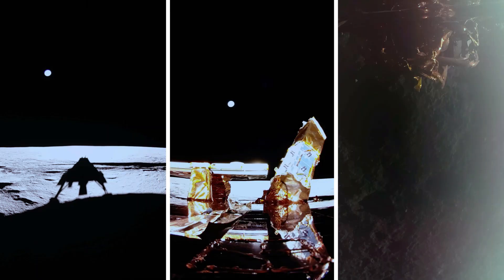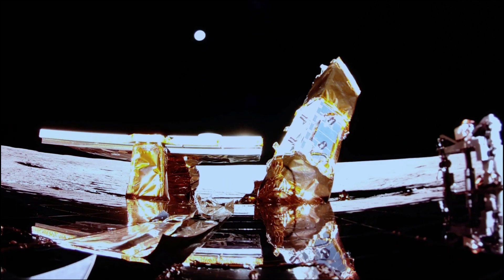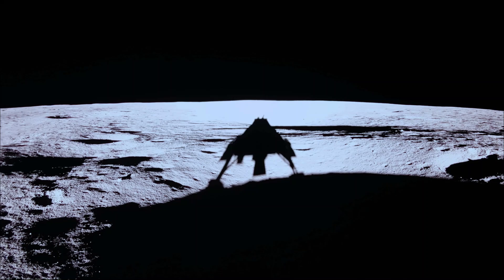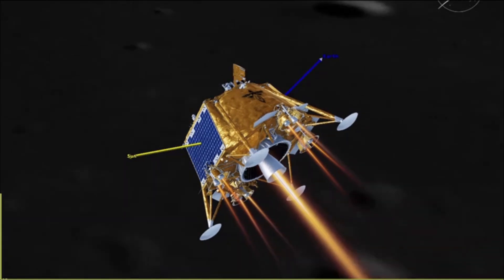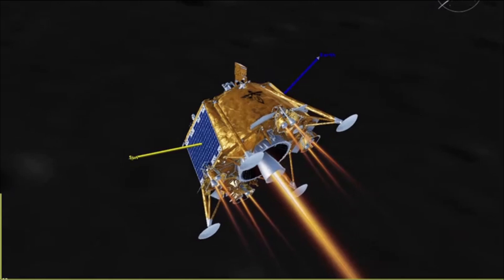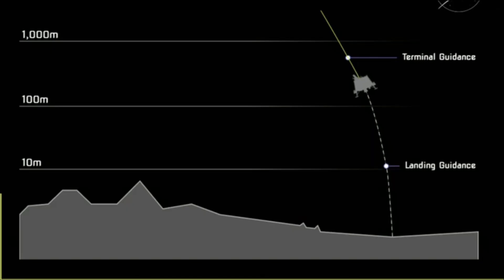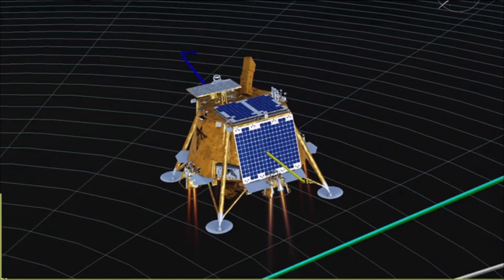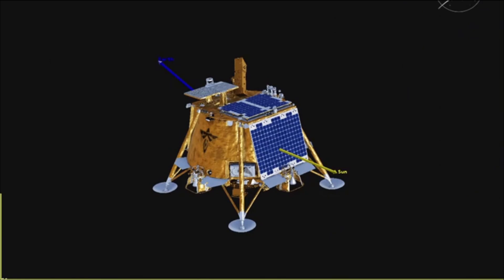Blue Ghost Mission 1 Captured the first shot of moon surface and earth the after the touchdown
Ghost Riders downlinked another incredible Moon shot following a successful touchdown! Image shows the Moon's surface and Earth on the horizon. Blue Ghost's solar panel, X-band antenna (left), and LEXI payload (right) are also in view.

Carrying a suite of NASA science and technology payloads to the Moon, Firefly Aerospace’s Blue Ghost Mission 1 touched down on the lunar surface at 3:34 a.m. EST on Sunday.

Throughout Blue Ghost’s mission, the agency’s scientific instruments aim to test and demonstrate lunar subsurface drilling technology, regolith sample collection capabilities, global navigation satellite system abilities, radiation tolerant computing, and lunar dust mitigation methods. The data captured could also benefit humans on Earth by providing insights into how space weather and other cosmic forces impact Earth.

Blue Ghost has landed, safely delivering 10 NASA scientific investigations and tech demos that will help us learn more about the lunar environment and support future astronauts on the Moon and Mars.

Blue Ghost Mission 1 will deliver 10 science and technology instruments to the lunar surface as part of NASA’s Commercial Lunar Payload Services (CLPS) initiative. Upon launching on January 15, Blue Ghost has spend approximately 45 days while traveling to the Moon. Blue Ghost landed in Mare Crisium on March 2 and operate payloads for a complete lunar day (about 14 Earth days). On March 14, Firefly expects to capture high-definition imagery of a total eclipse when the Earth blocks the sun above the Moon’s horizon. Blue Ghost will then capture the lunar sunset on March 16, providing data on how lunar dust levitates due to solar influences and creates a lunar horizon glow first documented by Eugene Cernan यूजीन सर्नन on Apollo 17. Following sunset, Blue Ghost will operate several hours into the lunar night.